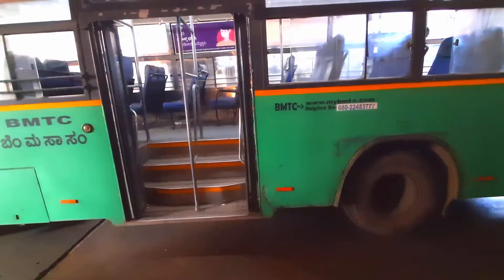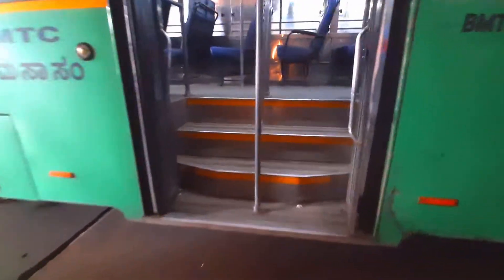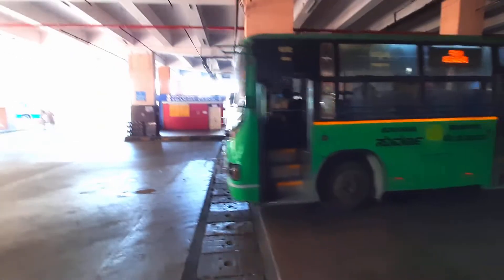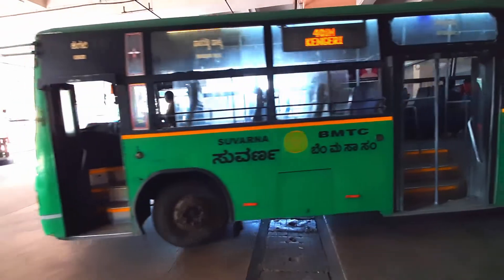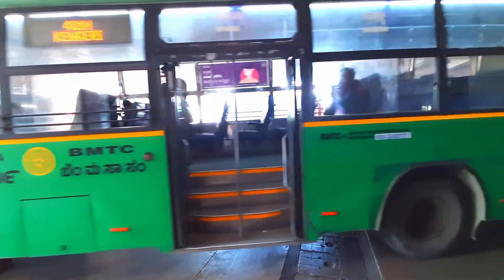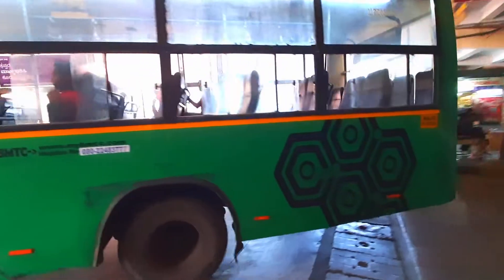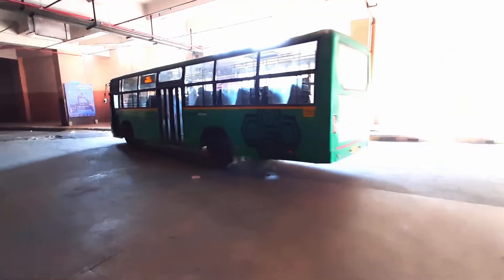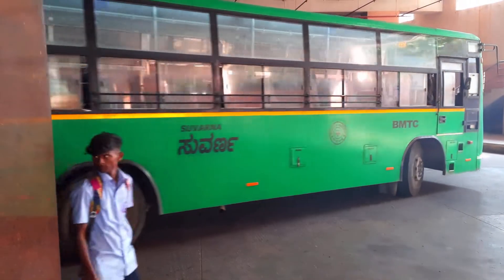BMTC Suvarna Bus Review | Comfortable with Pushpak seats | Bangalore City above Ordinary bus service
Non-AC buses with a green livery, similar fare to Sarige buses served important feeder routes. These buses are very comfortable with Pushpak seats

Bangalore Metropolitan Transport Corporation (BMTC) is a government agency that operates the public transport bus service in Bangalore (Bengaluru), India. It has the highest number of Volvo buses operated by a public transport company in India. Since September 2021, V Anbu Kumar, IAS has served as the Managing Director (MD) of BMTC.